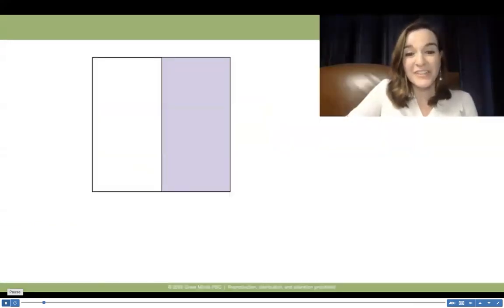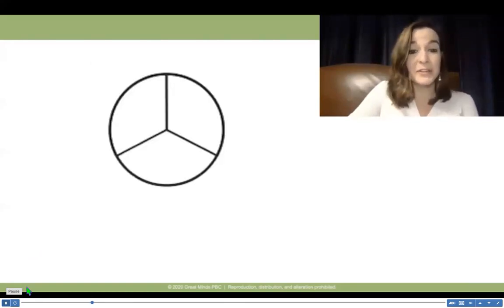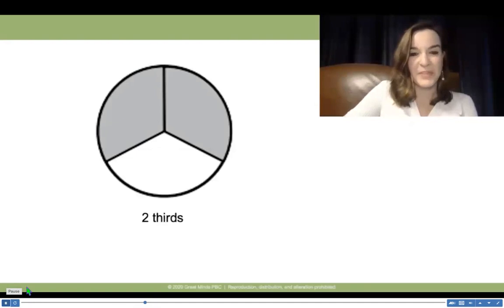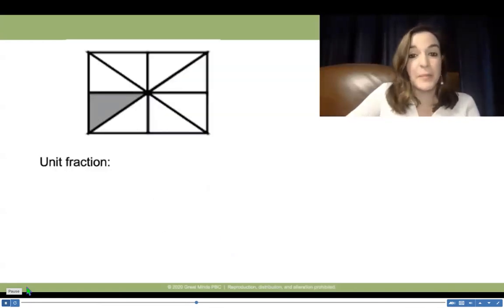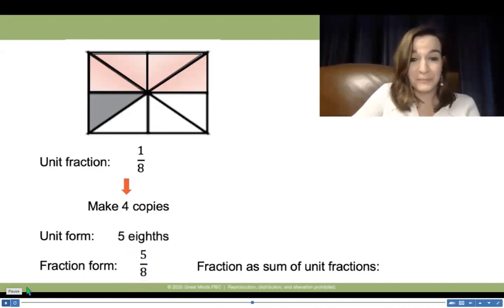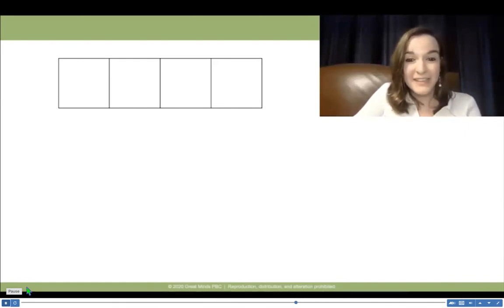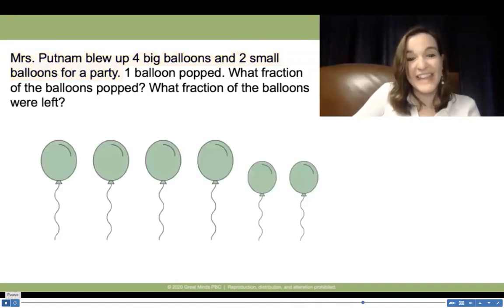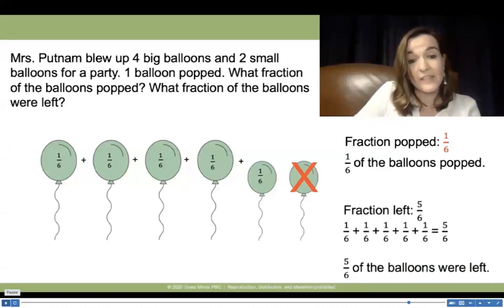Module 5: Lesson 7